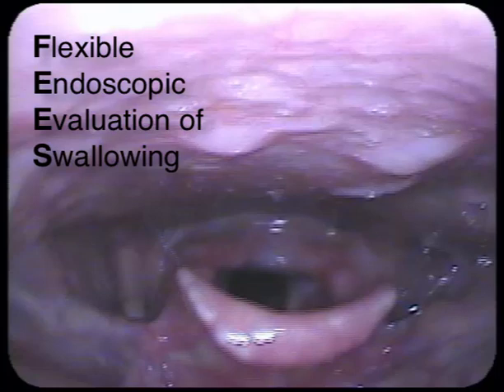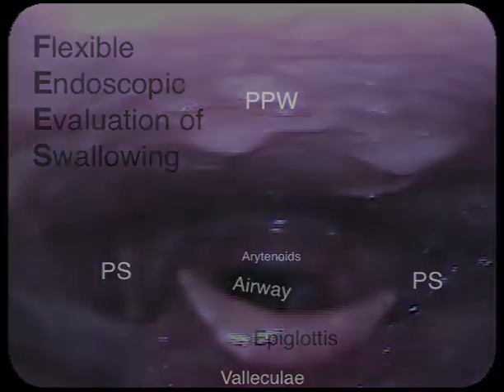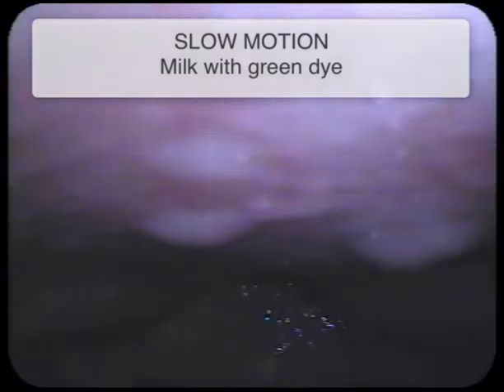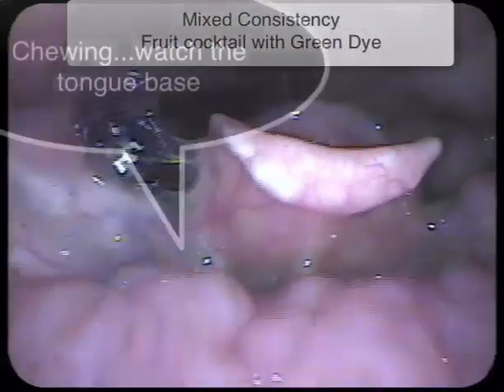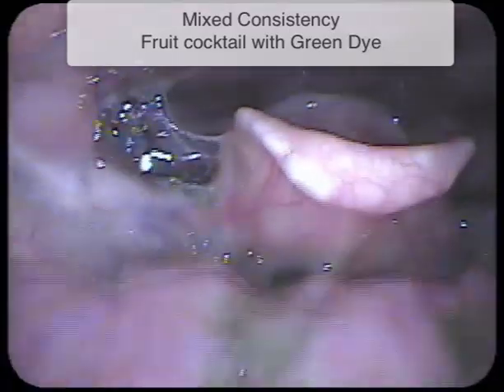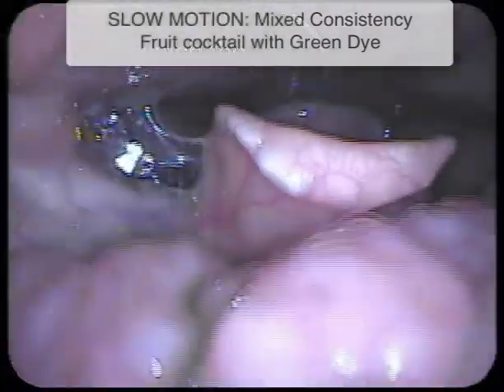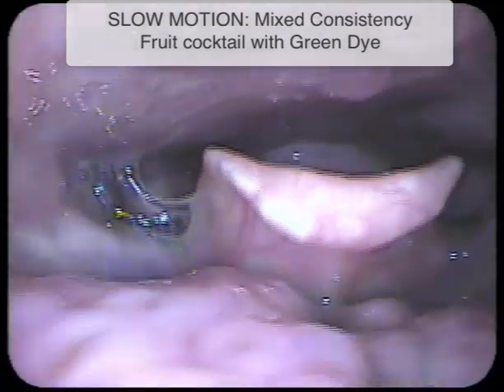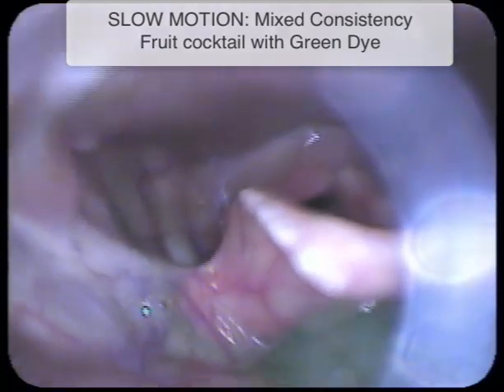FEES samples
Overview of Fiberoptic Evaluation of Swallowing.